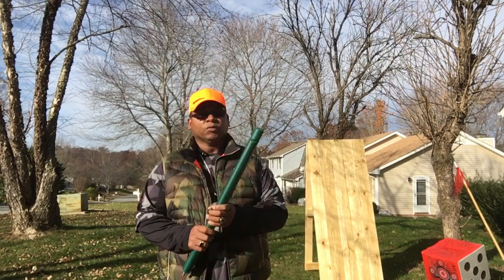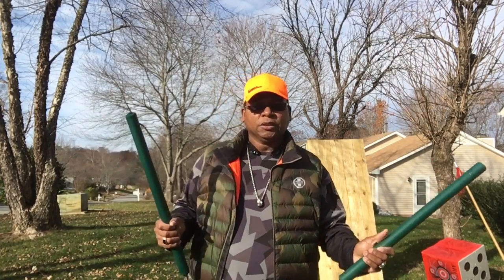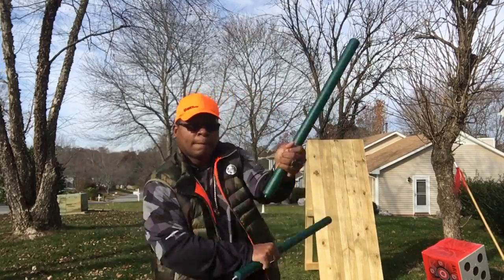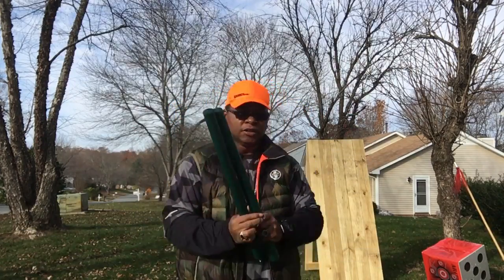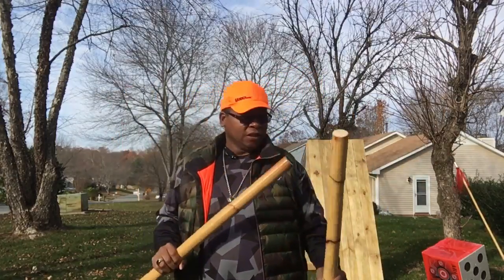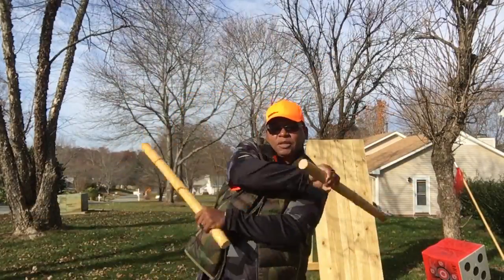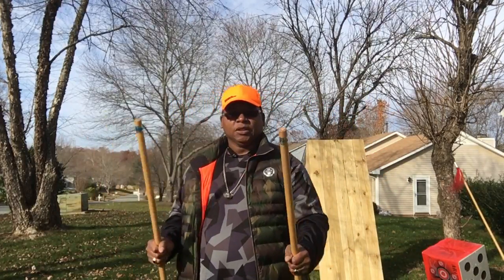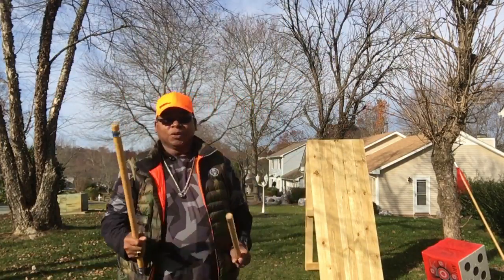Siniwali Practice/Conditioning Tips!!!